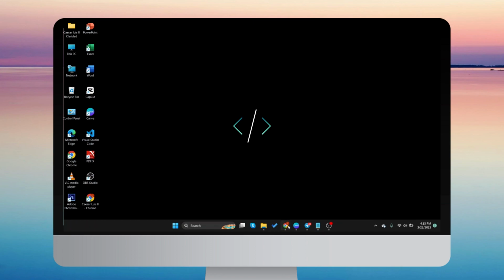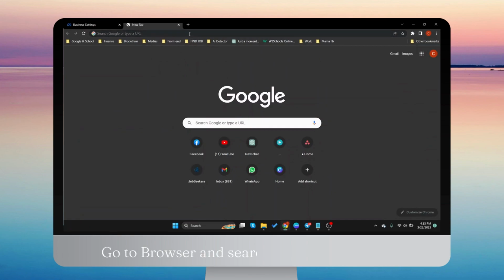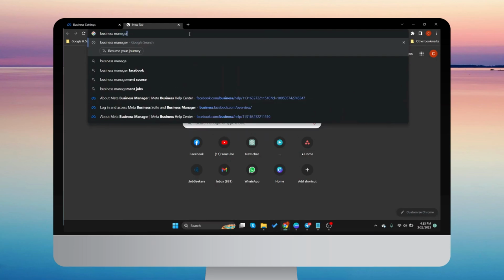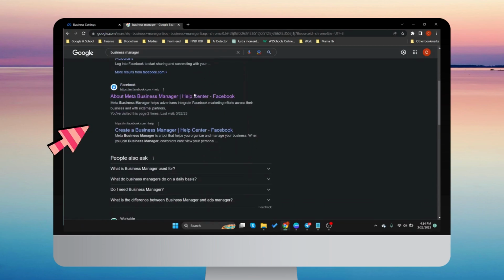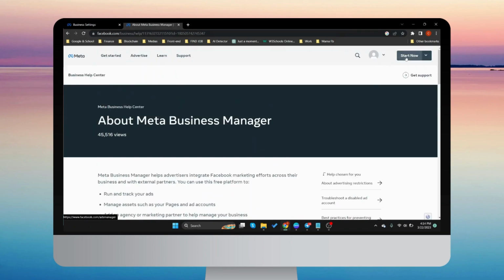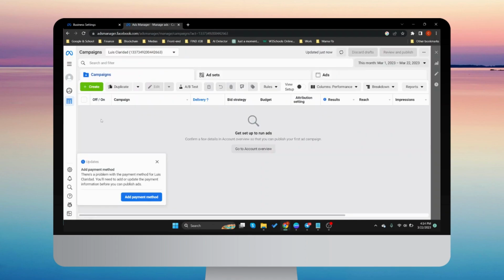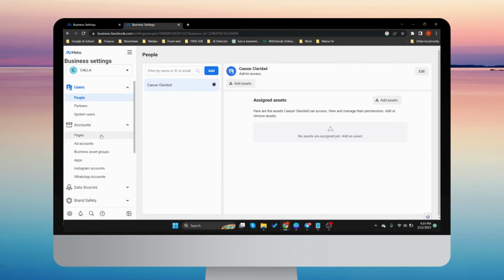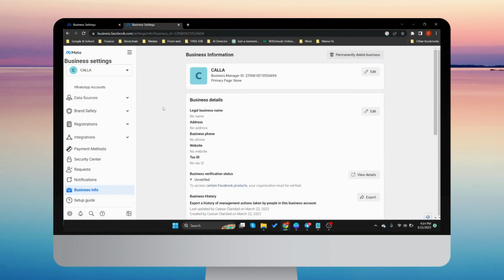How To Find Facebook Business Manager ID 2023 UPDATE